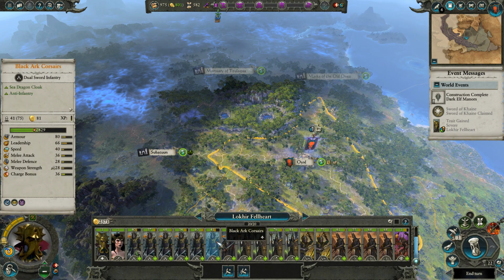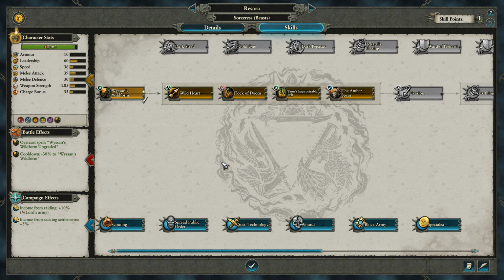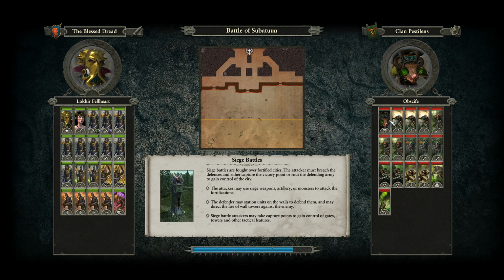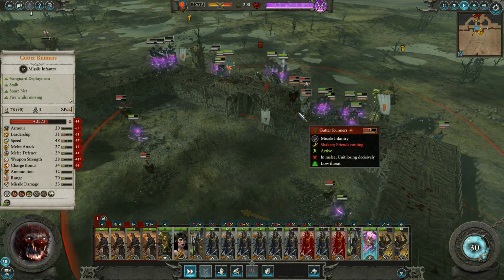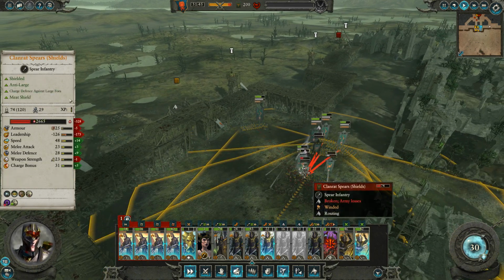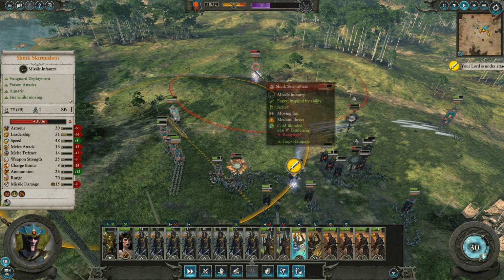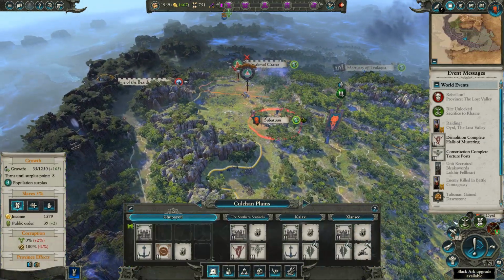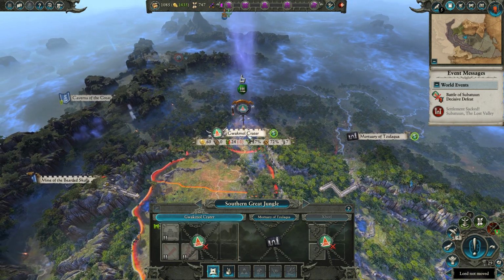The Blessed Dread - Lokhir Fellheart – Total War: Warhammer 2 – Part 2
The Druchii sea-scourge Lokhir Fellheart leads the faction of The Blessed Dread, and is now playable in the Mortal Empire and Eye of the Vortex campaigns (in which he follows the Vortex storyline). He begins play with ownership of the island of Chupayotl, just south of the Star Tower of Arch Mage Teclis in Lustria.
Get Curse of the Vampire coast on the below link;